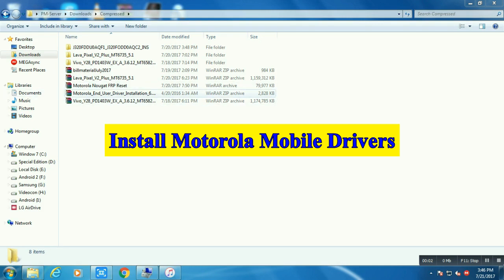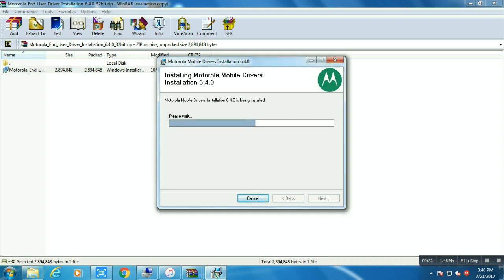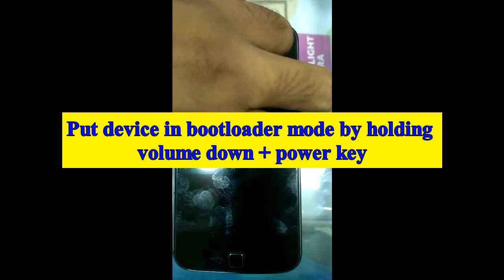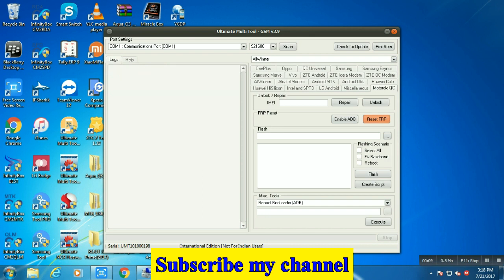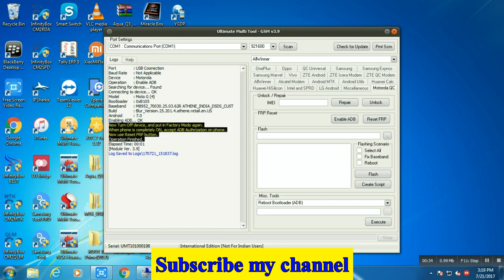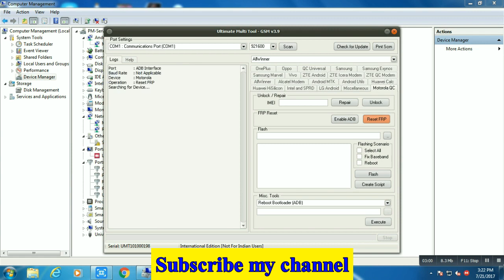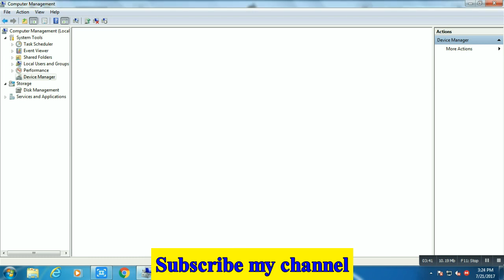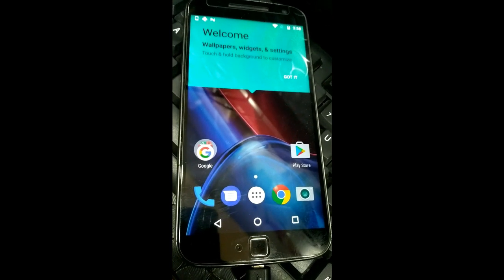Motorola Moto g4 frp unlock V6.0 V7.0 100% By UMT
Happy to share with you how to remove frp lock in moto g4 frp umt works both in marshmallow and Nougat using UMT tool